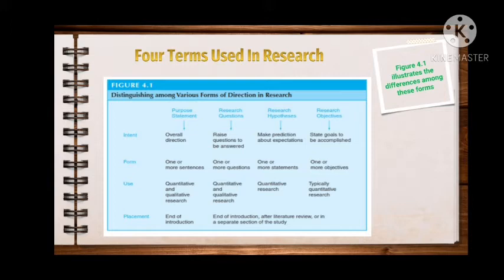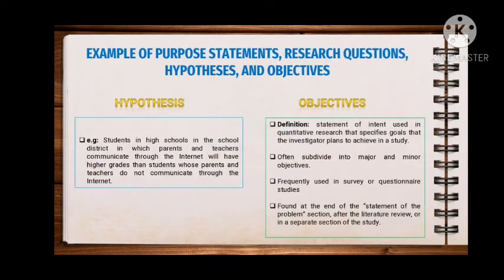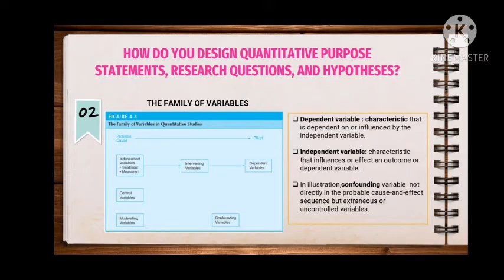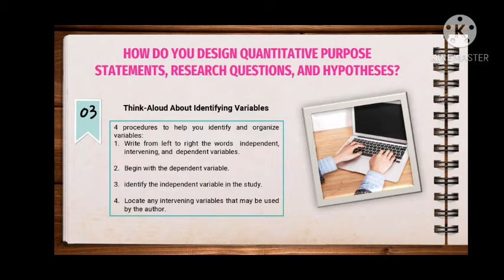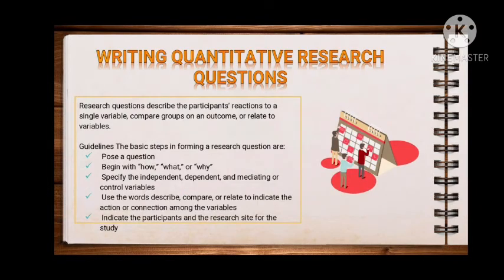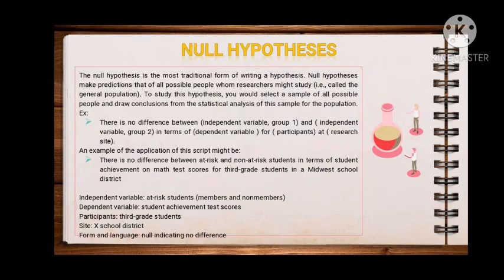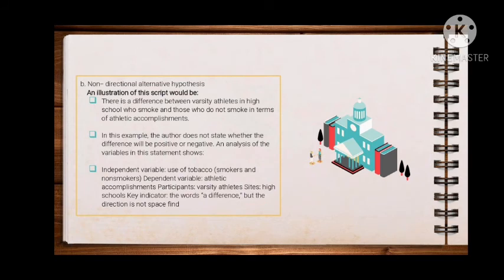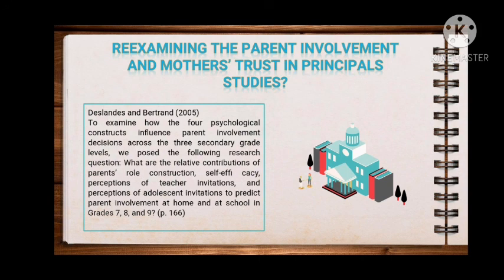Hypothesis in Quantitative research